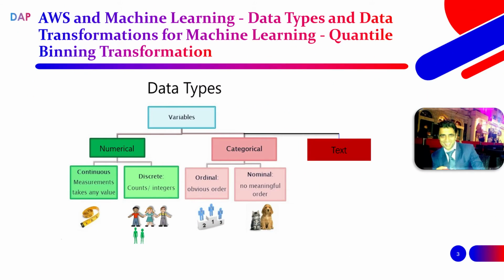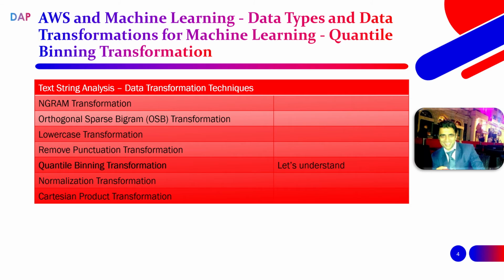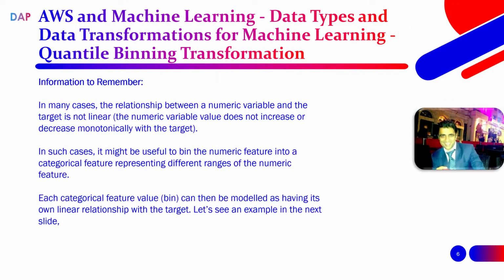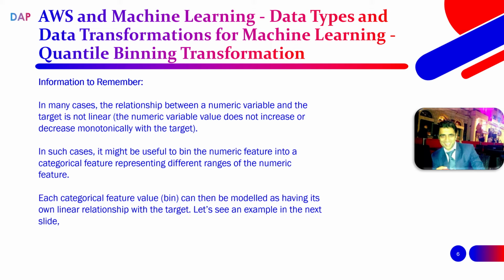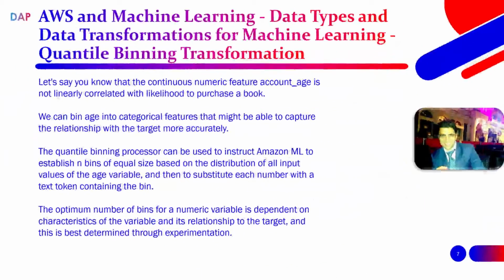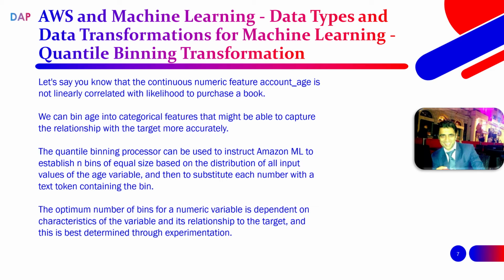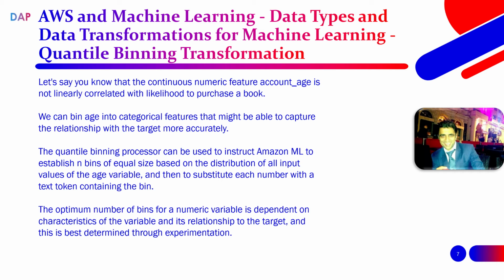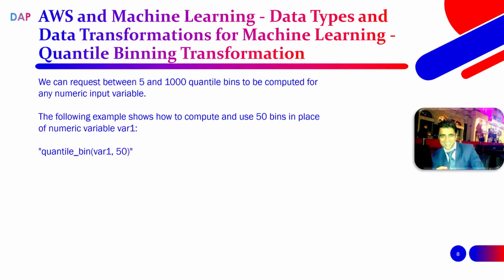025 - AWS and Machine Learning - Data Types and Data Transformations for Machine Learning - Part 05